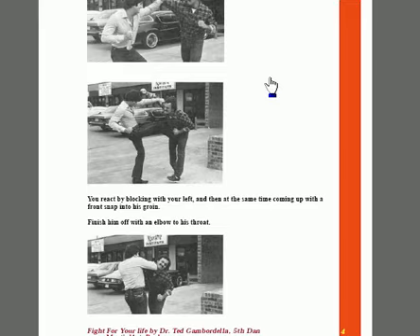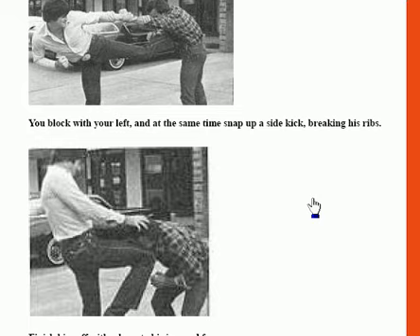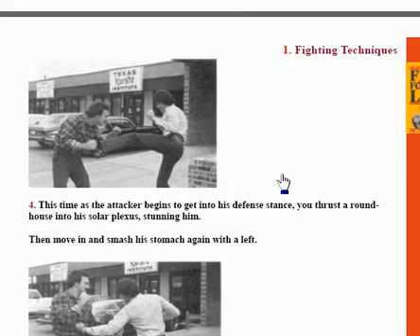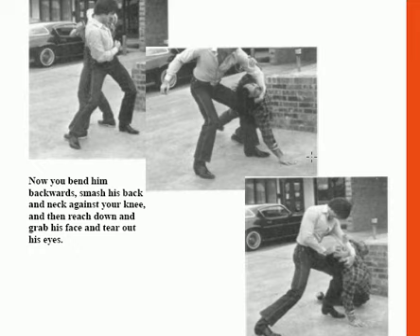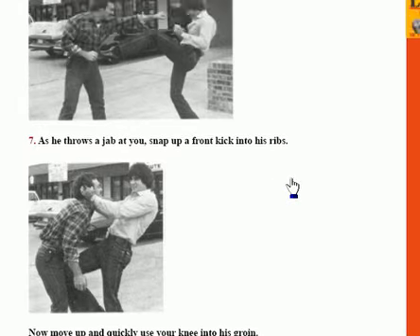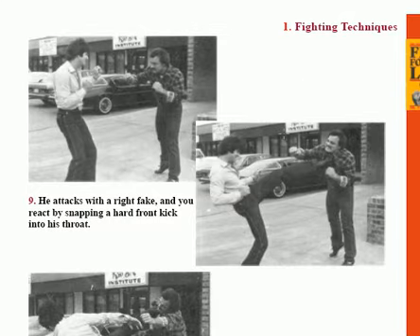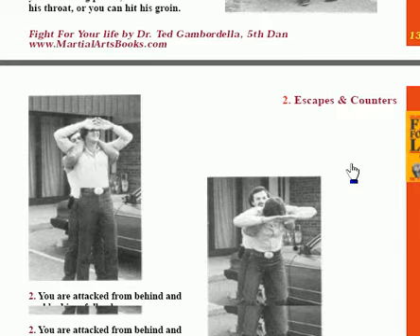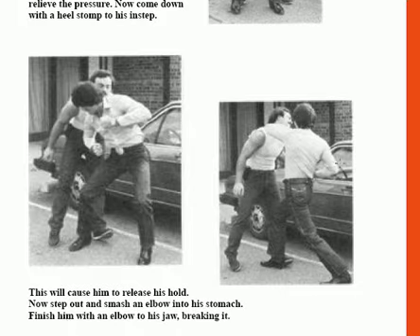Fight for your Life